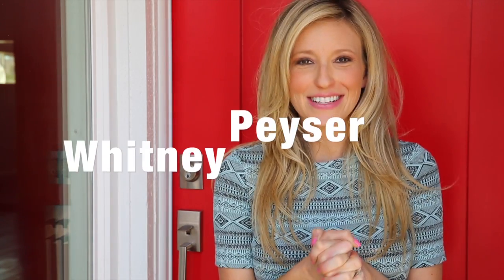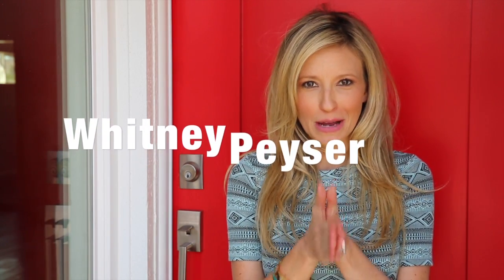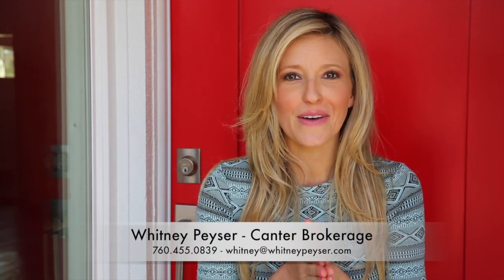4710 Vandever Ave - San Diego - Whitney Peyser